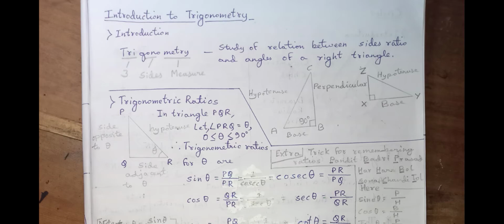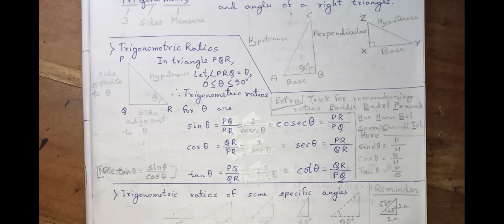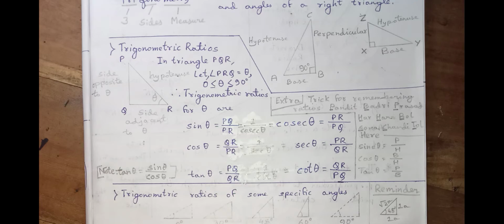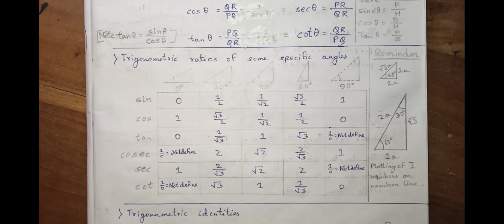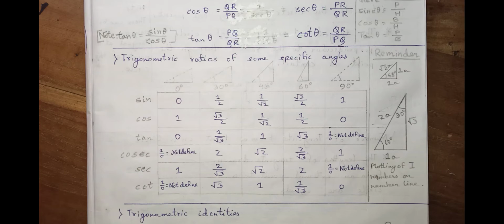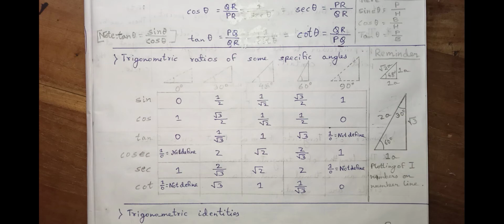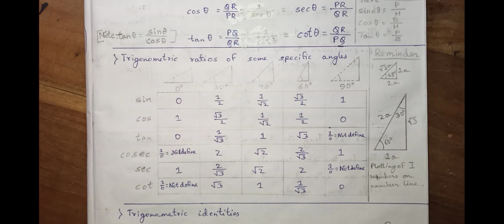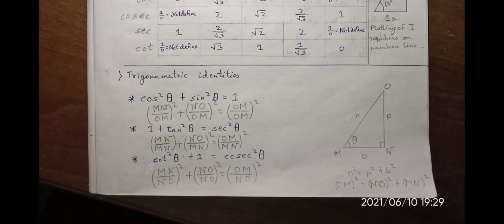General Mathematics Chapter-8 Introduction to Trigonometry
Chapter 9 will be available after HSLC of this accadamic 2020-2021 batch!
If you find it useful share this to a needy person.